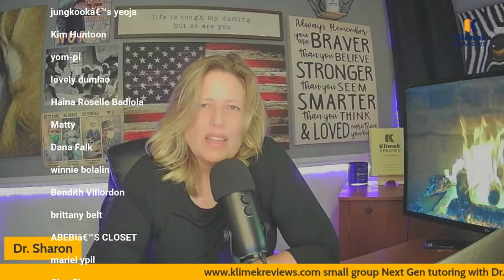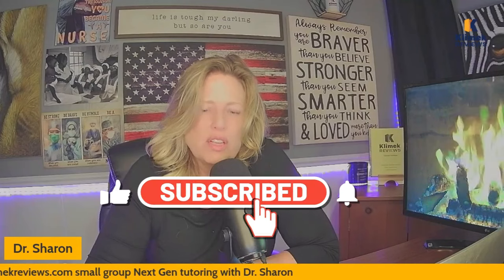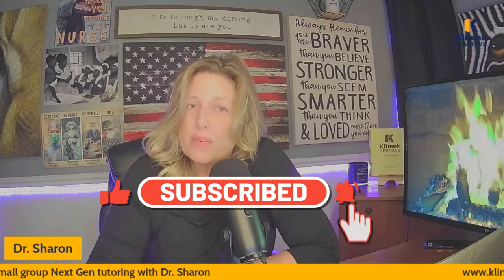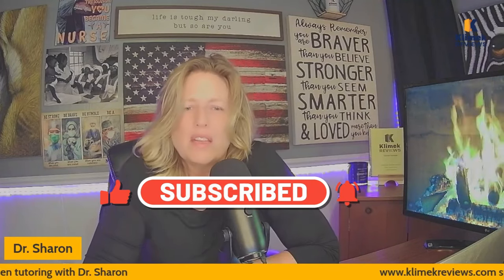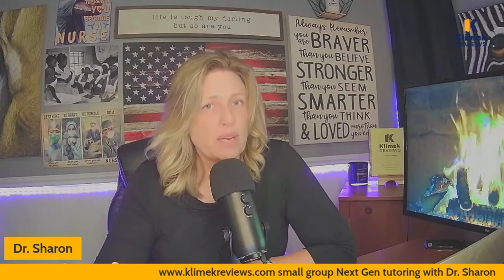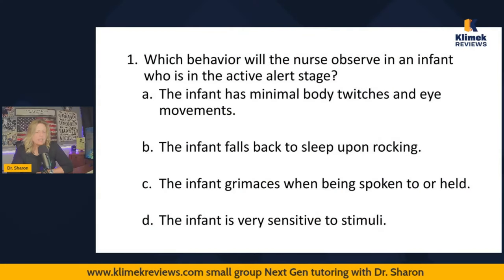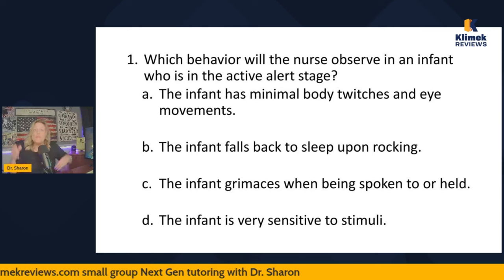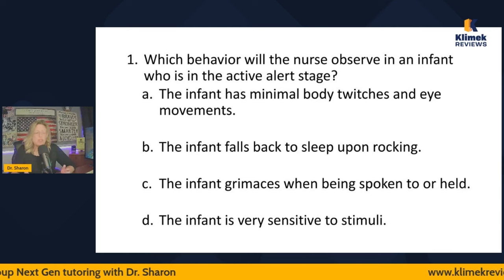PEDIATRICS: GROWTH AND DEVELOPMENT + USING COMMON SENSE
Join Dr. Sharon to answer pediatric growth and development questions.  However, the focus here is using common sense to answer questions rather than memorized knowledge.  Using common sense is critical to passing NCLEX.